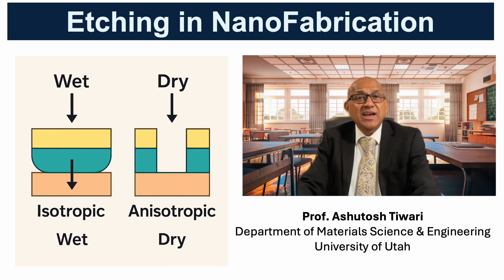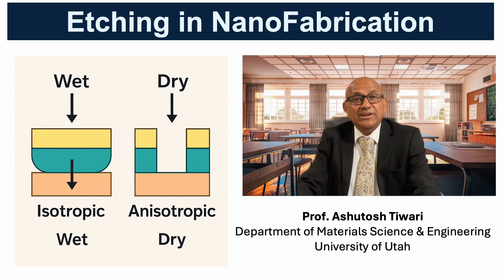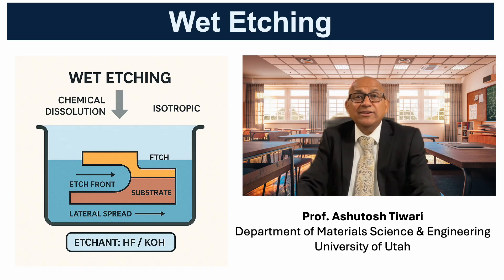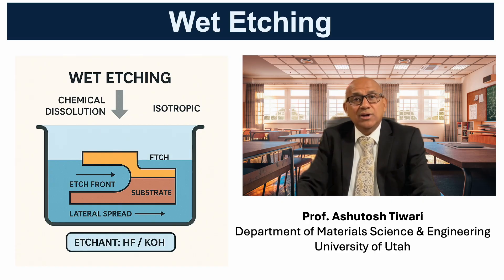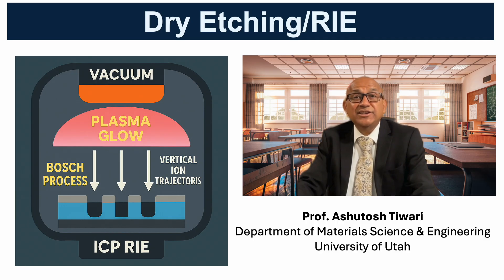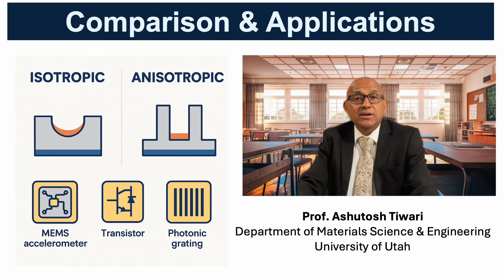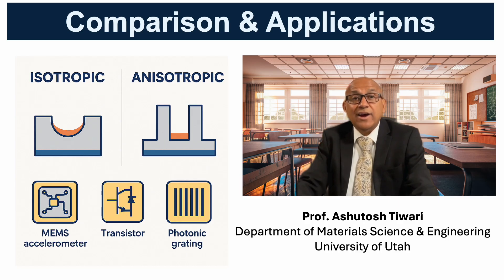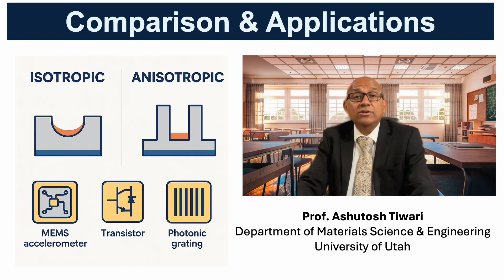Etching Explained | Wet vs. Dry Etching & Reactive Ion Etching (RIE) in Nanofabrication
In this video, Prof. Ashutosh Tiwari explains how etching transfers lithographically defined patterns into underlying materials — a critical step in nanofabrication and microelectronics.
Etching selectively removes exposed regions while protected areas remain intact, with two main categories:
• Wet Etching – uses liquid chemical solutions; isotropic, simple, and cost-effective, but offers poor directionality.
• Dry Etching – uses plasmas and energetic ions; anisotropic and precise, producing sharp vertical sidewalls needed for nanoscale devices.
Learn about processes such as Reactive Ion Etching (RIE) and Deep RIE (Bosch Process), which enable the fabrication of integrated circuits, MEMS/NEMS, nanophotonics, and semiconductor devices.
Discover why etching precision — balancing selectivity, directionality, and surface quality — defines the success of advanced nanostructures.
📌 A detailed explainer + quiz to reinforce your understanding!